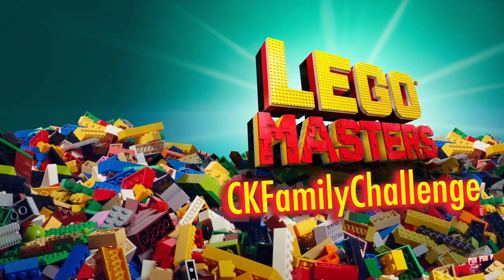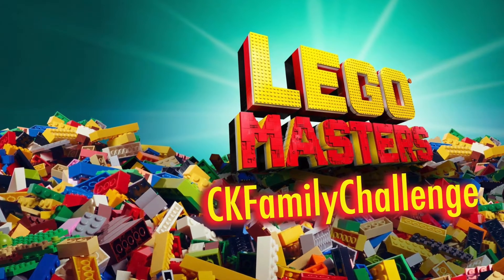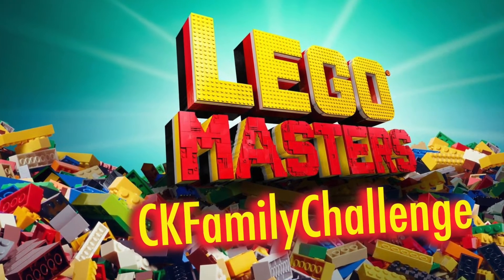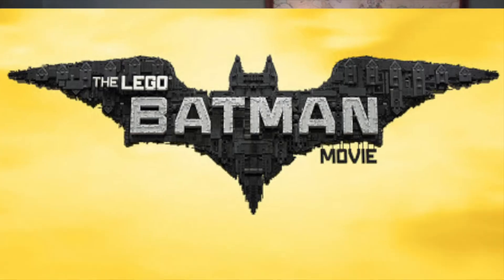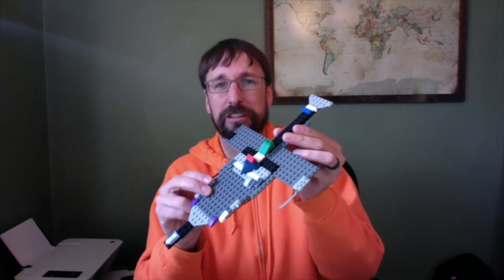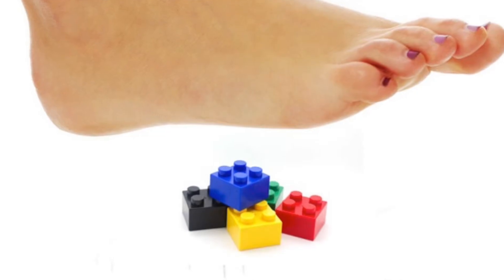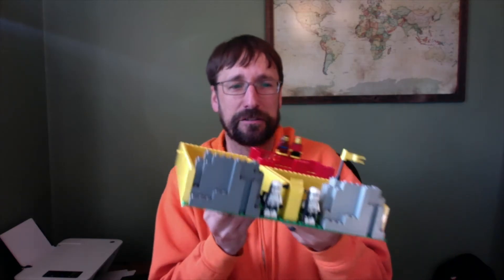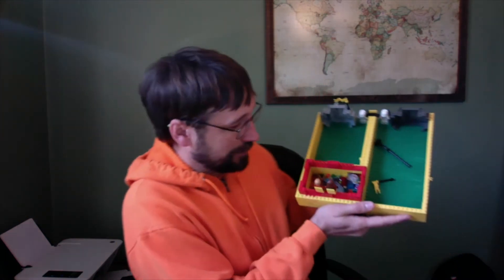CK Family Challenge -- Lego Masters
Can you call yourselves brickmasters? Well, let’s see what you got! Work together with your family to make the most unique Lego creation you can think of. Use every Lego you can get your hands on. Just be careful not to step on one! Today we are going to do it a little different. Then I will post all of the pictures at the same time on Sunday!